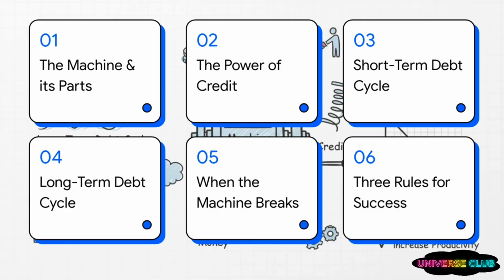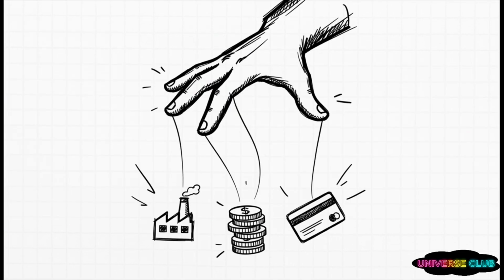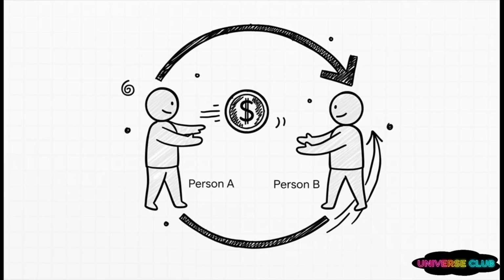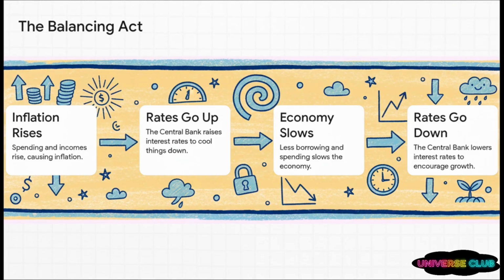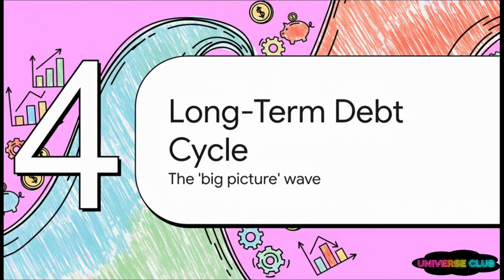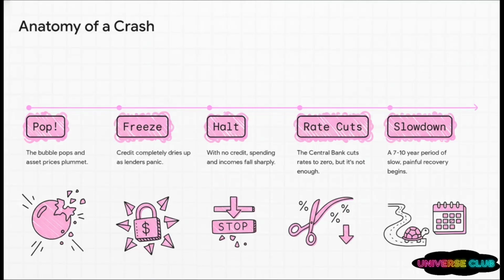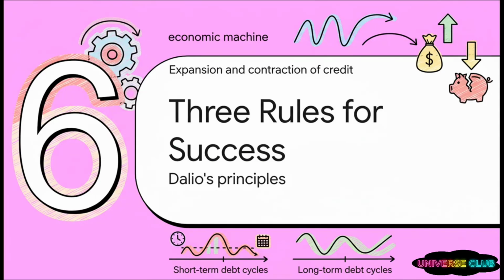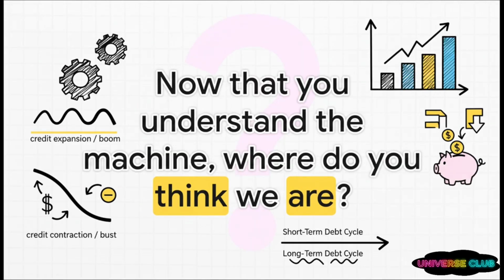The Hidden Forces Controlling the Economy!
In this video, we break down how the economy truly works using Ray Dalio's powerful framework. We explain the role of productivity, credit, and central banks, and show how debt cycles create booms, bubbles, and financial crises-revealing the key principles needed for long-term economic stability.

This video contains Al-generated visuals and narration.